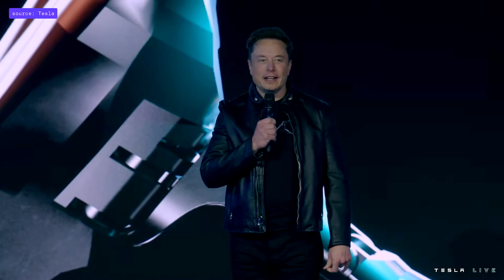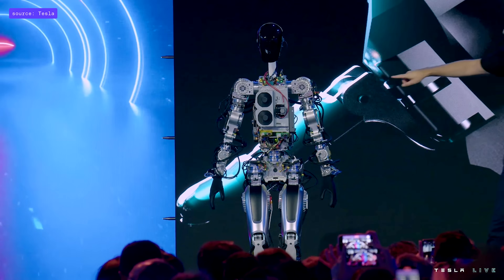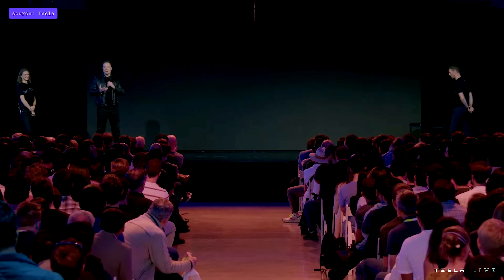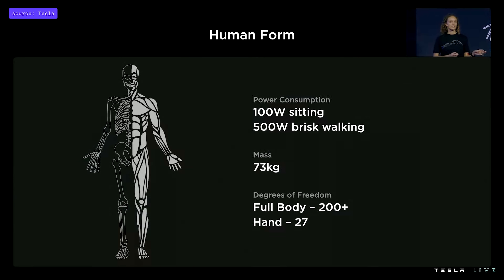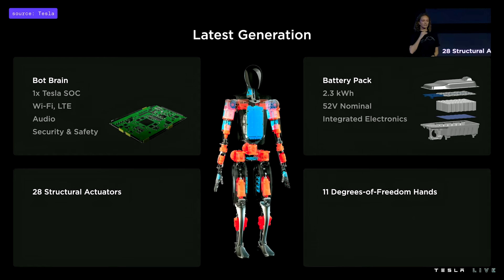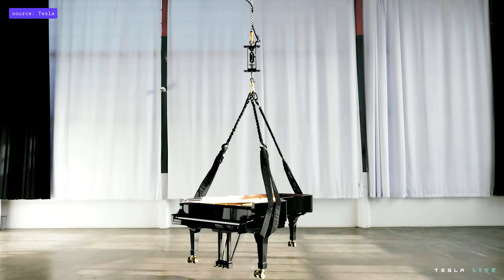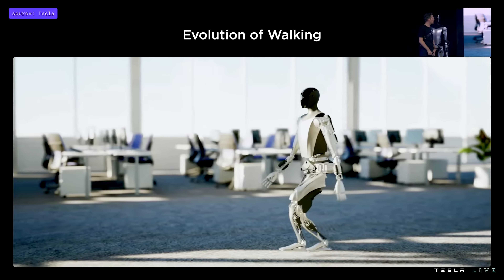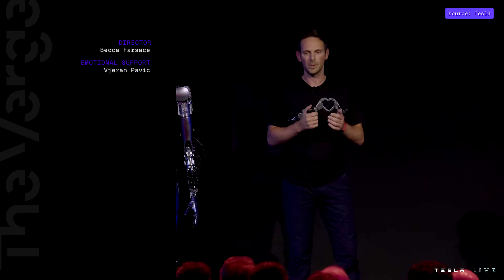Elon Musk reveals a humanoid robot at Tesla AI Day 2022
At annual Tesla AI Day event , Tesla CEO Elon Musk revealed the company's prototype robot meant to revolutionize their assembly line. The robot was only able to walk on stage and wave to the crowd. Then Elon and his team showed what they hoped for the production unit to look like once it’s ready.